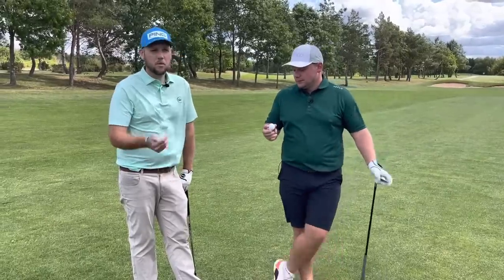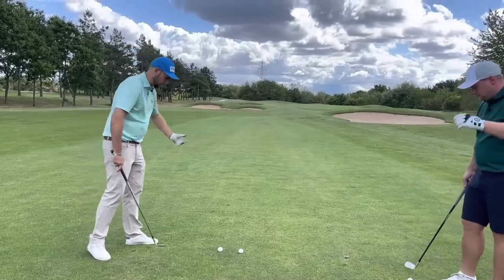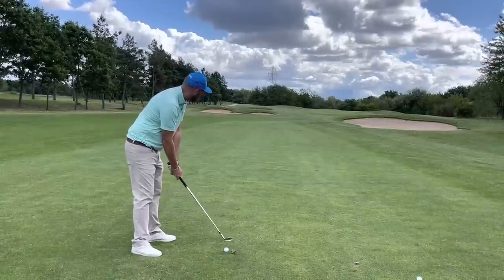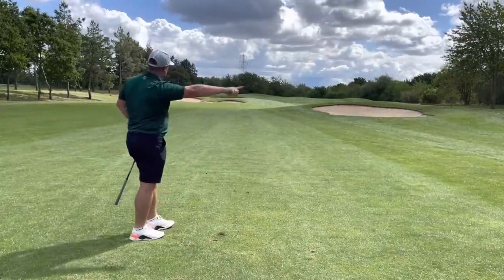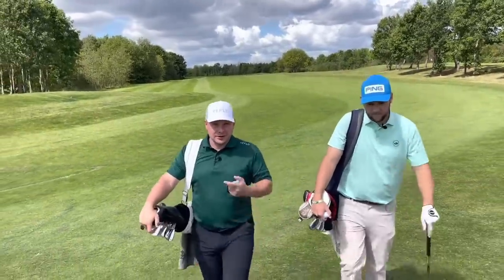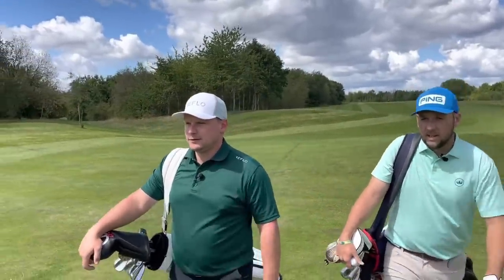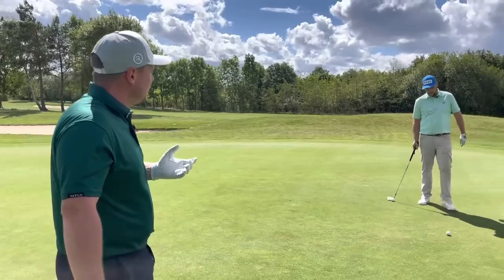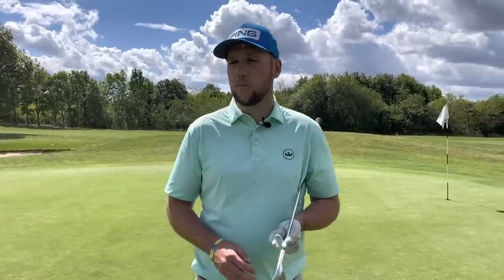SAVE MONEY… and get the SAME PREMIUM FEEL!!!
SAVE MONEY… and get the SAME PREMIUM FEEL!!! - in this video we show you the MYNT golf ball that comes in around £15-£20 cheaper than a PRO v1 and performs just as good!!